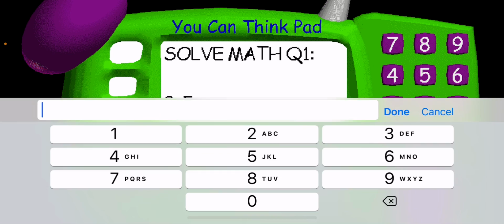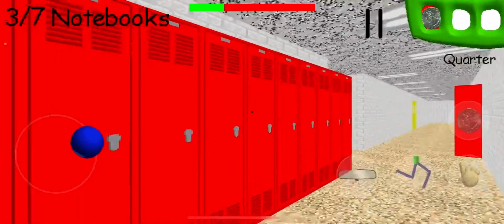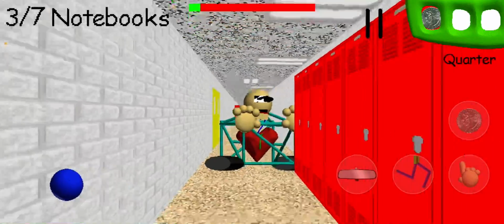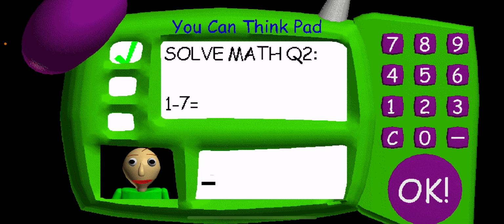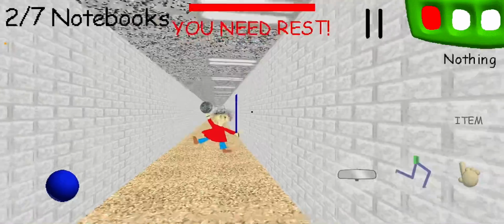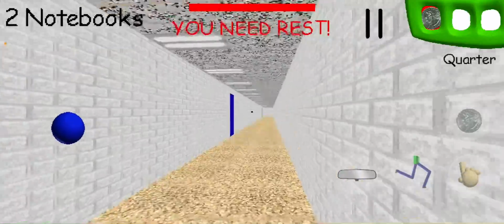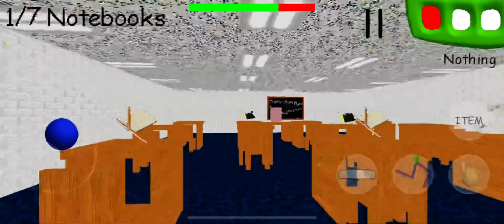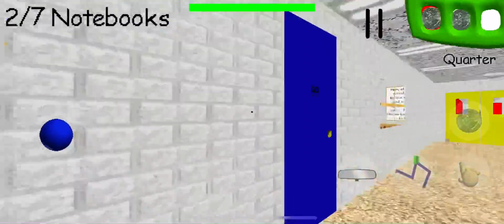Let’s play Baldi’s basics